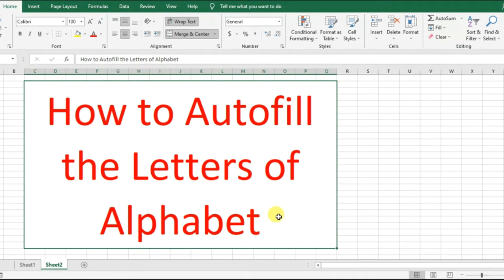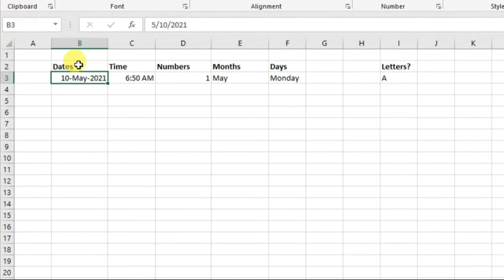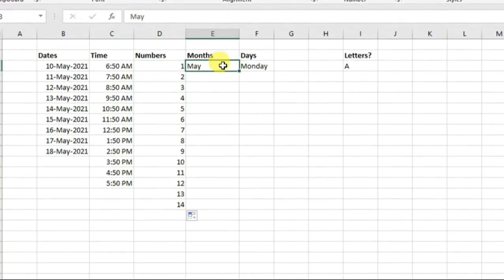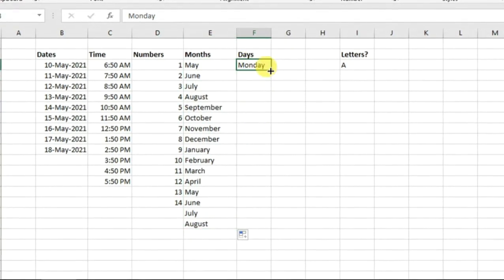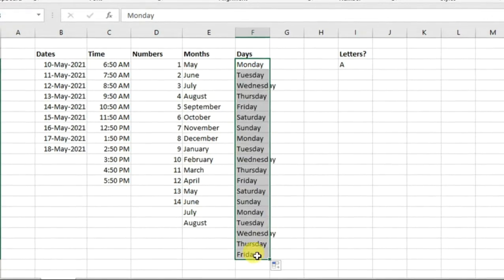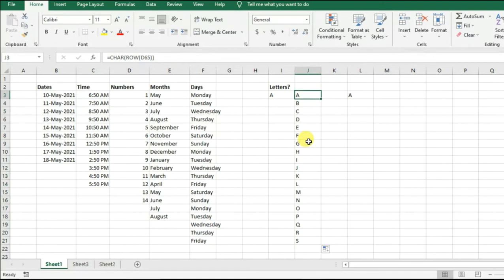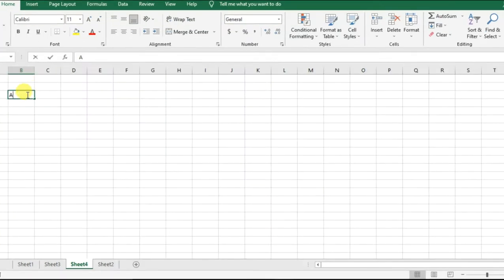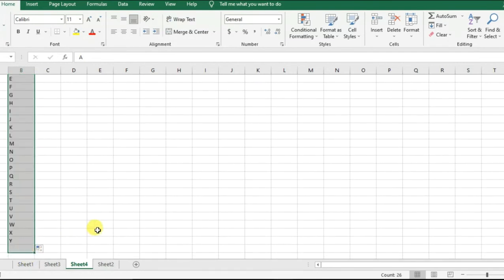How to AutoFill the Letters in the Alphabet in Excel, How to get a b c d in excel. Autofill tricks.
Hi Friends,  The option of autofill letters in Alphabet in the MS excel is explained in the Video. You can use this wherever automated alphabets are required. A, B, C, D etc.

So many MS Excel users knows and familier with AutoFill option to increment or increase a series of time, date, months of the year, alphabets etc. In this Video lesson, I will also show you some of the AutoFill tricks that so many folks do not know!

I have also explained CHAR() and ROW() Functions to easily create the Alphabets List and then, how to use the same in excel for custom list.

You will learn here-
How to AutoFill the Letters in the Alphabet in Excel, How to get a b c d in excel..
How to click and drag to fill in the alphabet in excel
How To Alphabet in excel | Alphabet wise row in excel | Advance excel
Excel - CHAR and CODE Function, Alphabet Series in Fill Series, Complete Excel Training Pack, Hindi
How To Autofill Letters From A-Z In Excel
Create an Alphabet List Series
How To Autocomplete When Typing Drop Down List Or create Drop Down List with Autocomplete Option
How to use Excel custom list to autofill the alphabet
how to get a b c d in excel
How To Sort Numbers And Data Using Sort & Filter Option In MS Excel
MS Excel auto fill options not showing. solving a problem

alphabet in excel
excel alphabet
excel custom list
alphabet in excel sheet
alphabet in excel numbers
alphabet in excel code
alphabet in excel formula
excel formula for alphabet
automatic alphabet
autofill the letters of the alphabet in excel
create an alphabetic list series in excel
automatically fill in the letters of the alphabet in excel
autofill letters from A-Z in excel
increment letters in the alphabet by dragging in excel
autofill alphabet in excel

How do you make a list alphabetically in Excel?
How do I calculate letters in Excel?
How do you alphabetize by last name in Excel?
How do I make letters in Excel?
excel alphabetical order formula
how to put excel in alphabetical order by last name
how to sort alphabetically in excel with multiple columns
how to arrange excel sheets in alphabetical order
How do I sort in Excel with multiple columns?
How do you sort in Excel but keep rows together?

Microsoft Office
microsoft
Custom List
Excel
Excel How To
Microsoft Excel
ms excel
Autofill
excel tutorial
Excel Letters
excel 2016
excel tips
Microsoft Office Tips and Tricks
Excel Tips and Tricks
Copy down
microsoft excel

Excel tutorial
a b c d in excel

Where is the Auto Fill Options button in Excel?
Why is my excel not auto filling?
Where is the AutoFill Options button in Excel 2016?
How do I get rid of the auto fill options box in Excel?
autofill options do not appear
AutoFill
Microsoft Excel Autofill